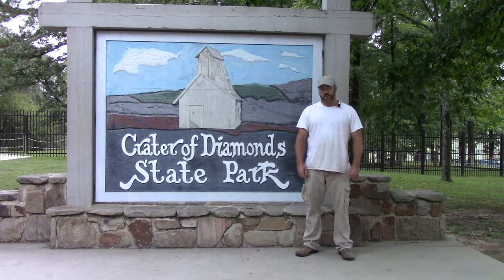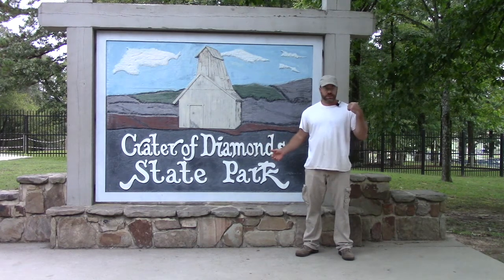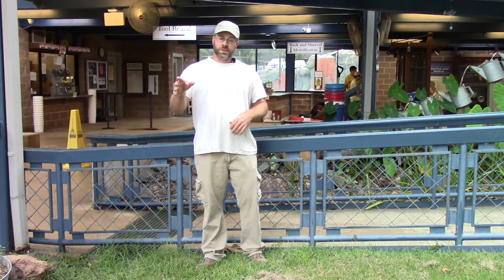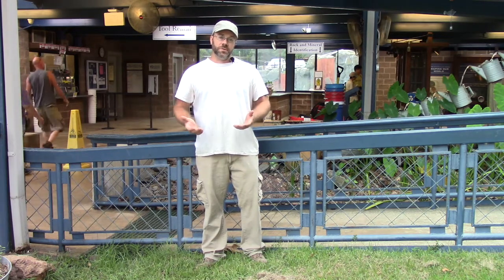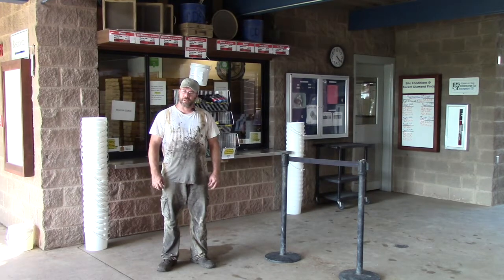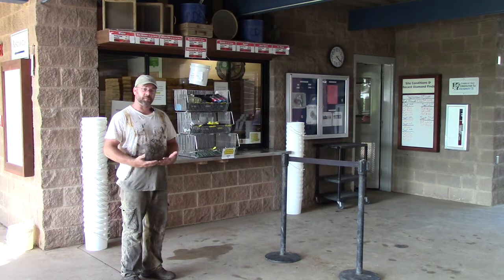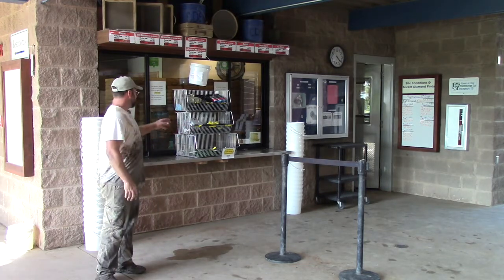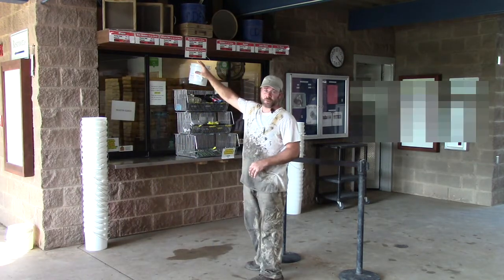Crater of Diamonds Equipment Rental, How and Where to Rent the Tools You Need to Find Diamonds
In this video I show you the tool rental area, where you can rent any tools that you would need to find diamonds at the Crater of Diamonds State Park.

60-Inch Steel Probing Rod (for helping you find that sweet pocket of gravel)
5 Piece Stackable Screen Set that you can use to easily classify gravel by size, right into a 5-gallon bucket
38.7" x 20" Poly Gorilla Cart, holds water with some sealant.  You can set up your own wash station with this one, or use it to haul material
My recording equipment:
10’ Shade canopy for shade in the blistering heat of the search field